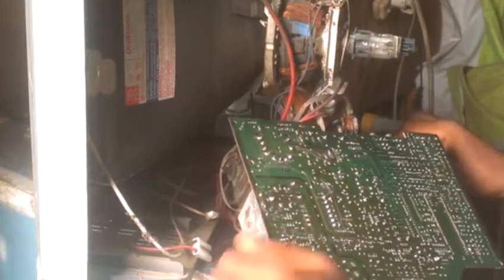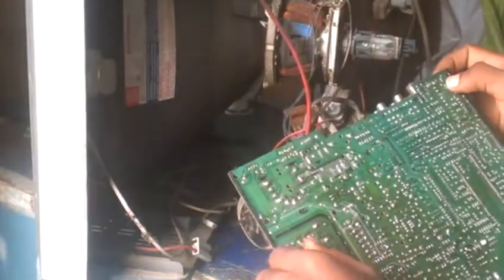How to repair a power problem in a tv 2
Do this by ur self